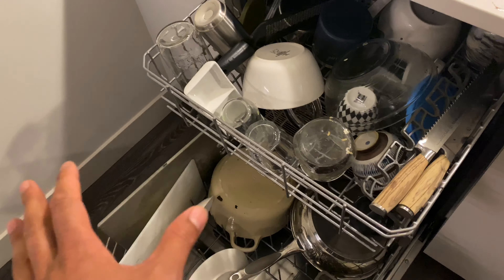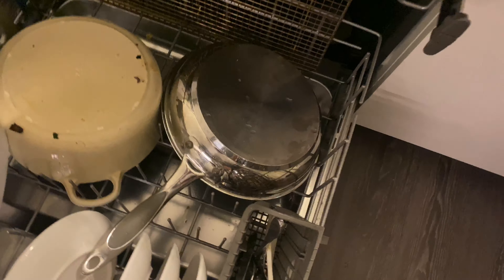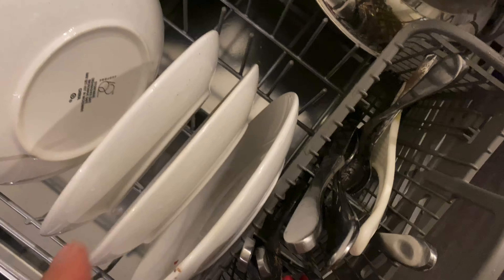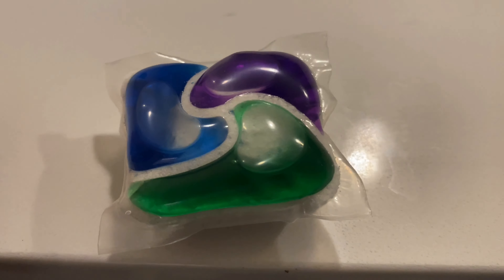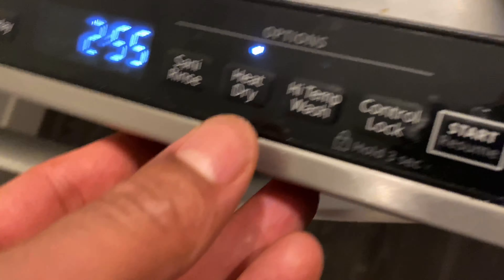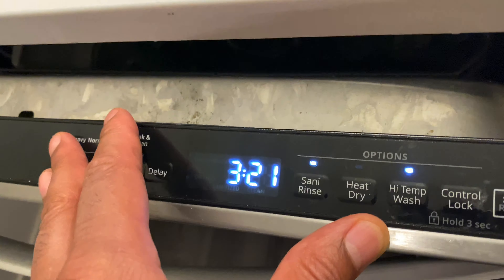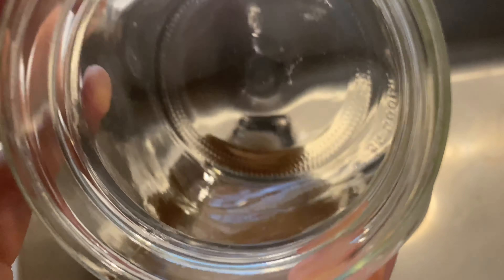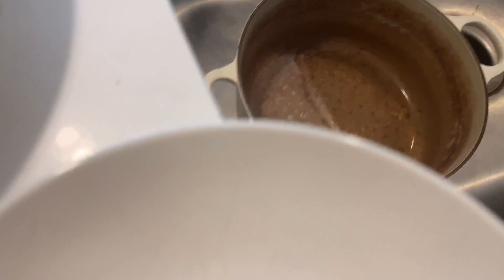Get the Most Out of Your Whirlpool Dishwasher with Sensor Wash Option!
Learn how to get the most out of your Whirlpool dishwasher with the advanced Sensor Wash Option! This feature adjusts the cycle to match the dirt level on your dishes, saving time, water, and energy while delivering sparkling clean results.

🔧 What You'll Learn:

How the Sensor Wash Option works to detect and adjust for dish soil levels
Tips for loading your dishwasher to maximize cleaning performance
Why the Sensor Wash Option is ideal for tough, heavily soiled loads
Best practices to maintain your dishwasher for long-term efficiency
This video is perfect for anyone looking to optimize their Whirlpool dishwasher and take full advantage of the Sensor Wash feature.